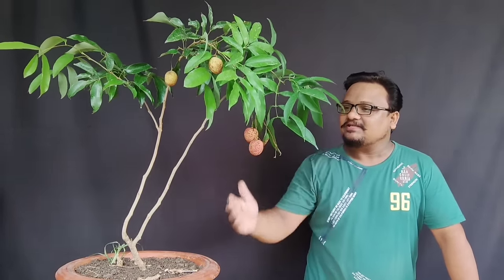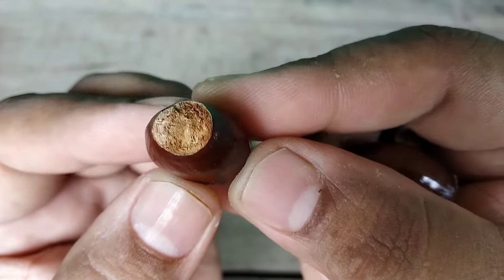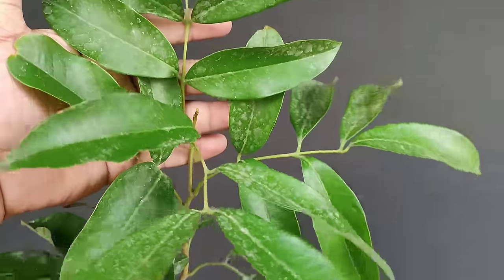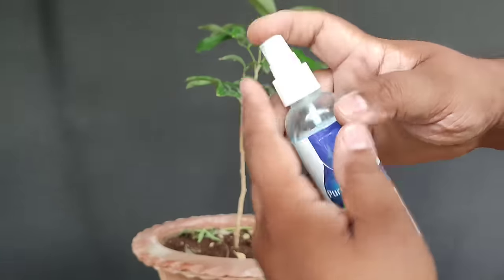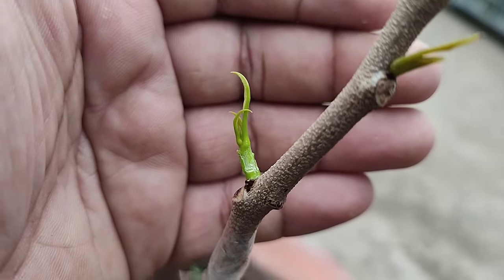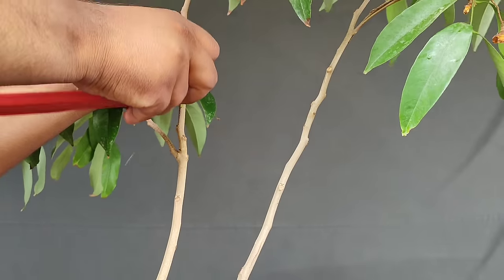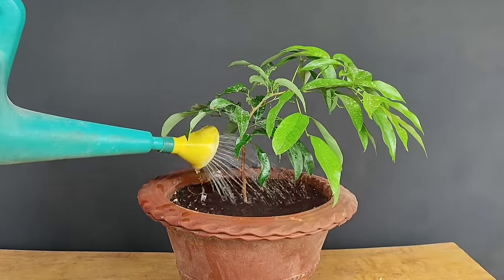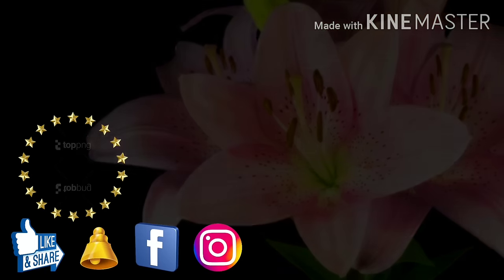How to grow Lychee Plant. Grafting, Air layering in Lychee Plant ~ Gamle me leechi Ugaiye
Follow me on official instagram to chat with me on your queries.
How to grow lychee from seed in pot, and do grafting in 1 year old seed grown lychee plant to get lots of fruits within 1-2 years. How to do Air lyering in fruiting lychee tree with 100% Success. One and only video on the internet with result.
Complete Training Workshop from seed to harvest with 2 Year's Updates.

Also Watch These Amazing gardening videos:
➡️ लौकी घीया / तुरई / करेला /खीरा के छोटे फल सड़कर नहीं गिरेंगे कीजिये ये ऑर्गेनिक उपाय Stop Fruit Drop
➡️ ₹50 में फ्रूट क्रेट को बदलिए बड़े ग्रोइंग कंटेनर में : DIY Make Big Planter From Scrap
➡️ Aise Ugata Hun Gamle Me Bade Bade Kaddu~Full Update ~ How To Grow HUGE Pumpkins In Pot
➡️ इस तरीके से इतने सारे करेले उगेंगे गमले में कि हैरान रह जाएंगे How To Grow Bitter Gourd : 3G Cutting
➡️How To Grow Pomegranate In Pot From Seed To harvest : Full Updates : Tips To Get More Fruits
➡️ किचन वेस्ट से खाद बनाने का सबसे असान तरीका How to make Compost from kitchen waste
@Bonsai and Gardening Zone